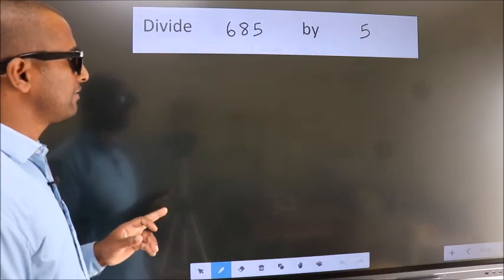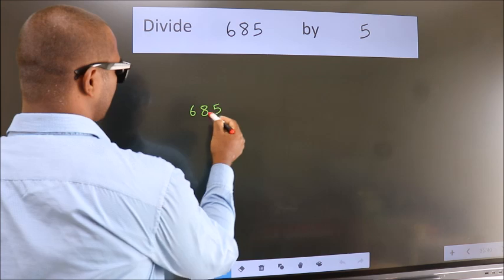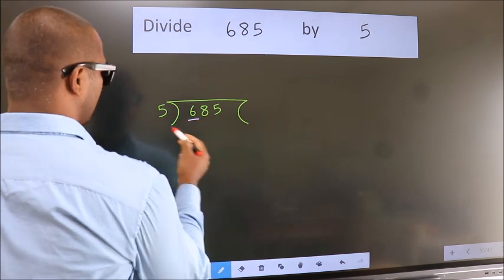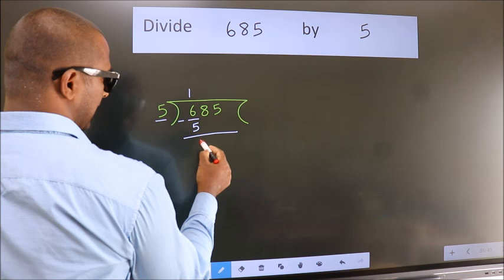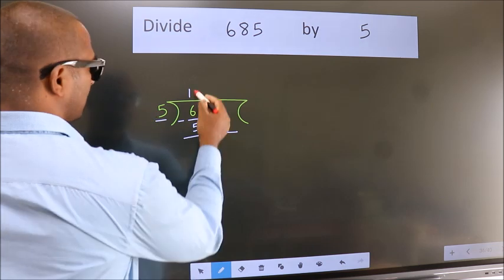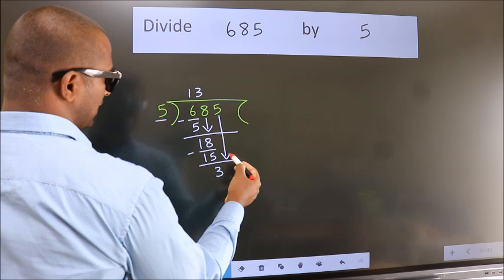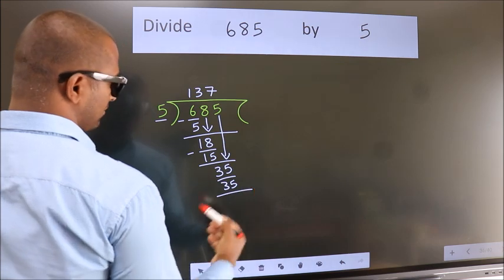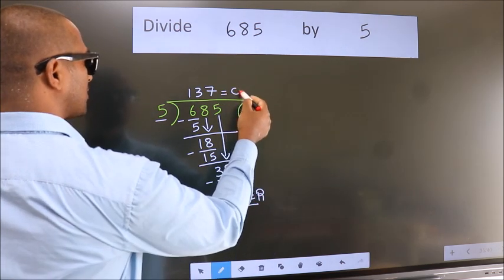Divide 685 by 5